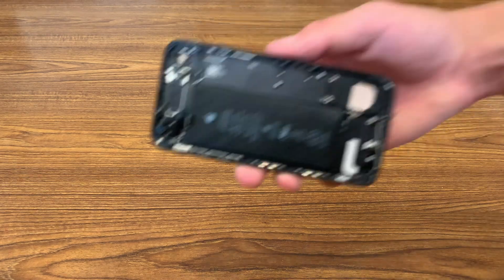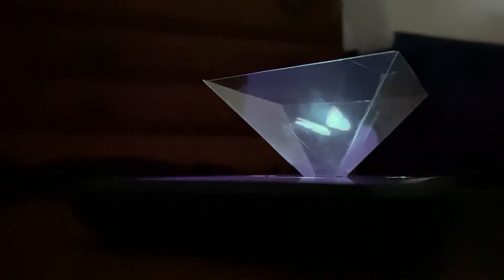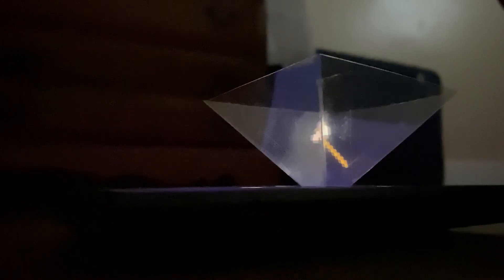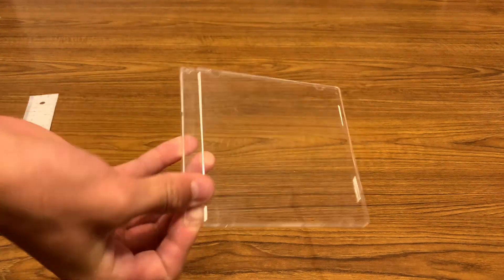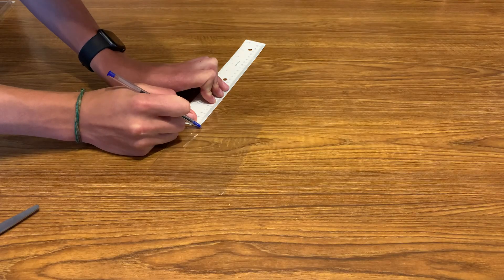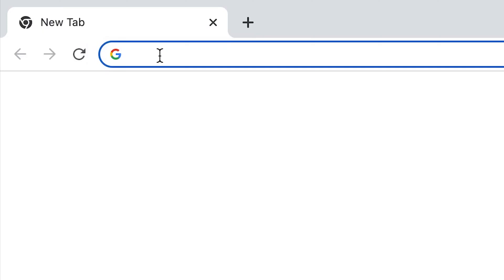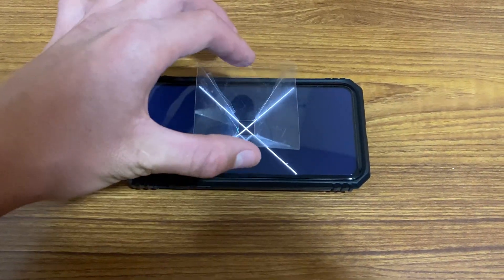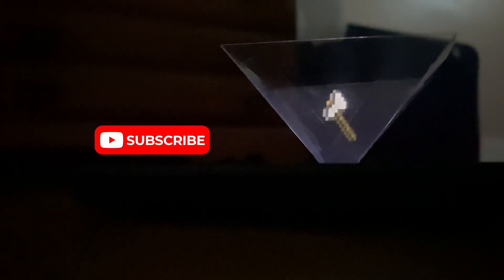How To Make A 3D HOLOGRAM With Your Phone!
Learn how to turn your phone into a hologram projector!